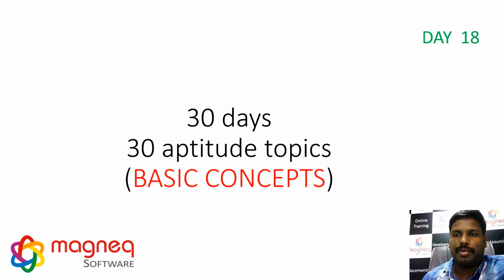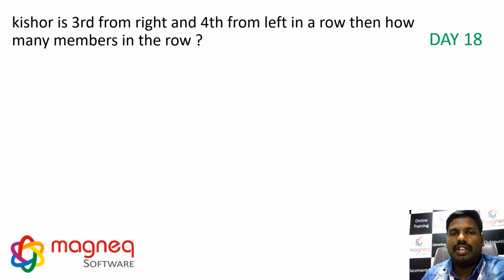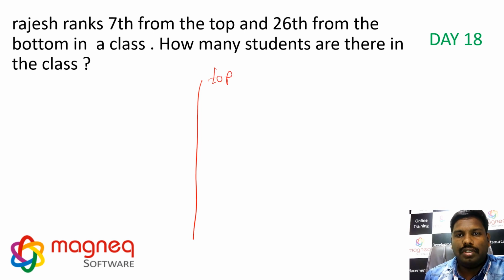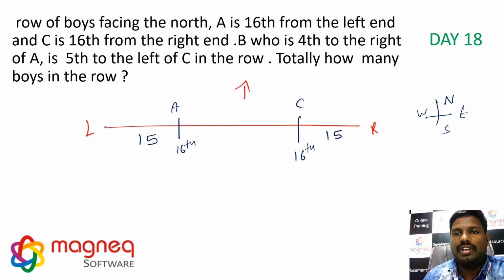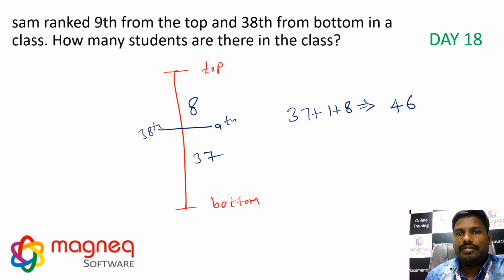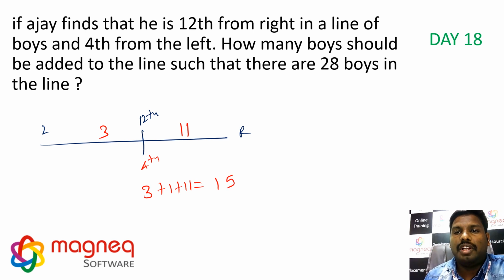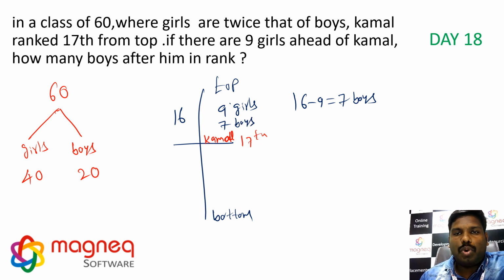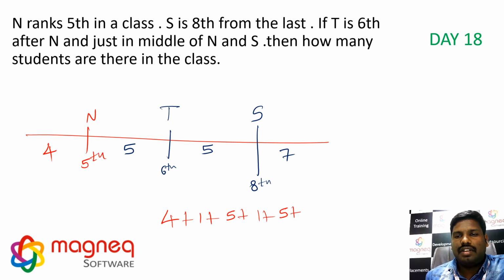Day-18 Basics of Ranking Test | 30 Days Course | Aptitude Tricks